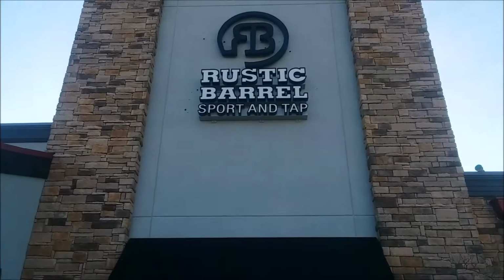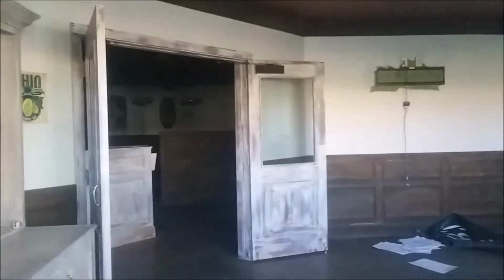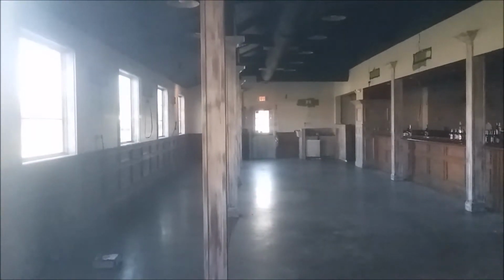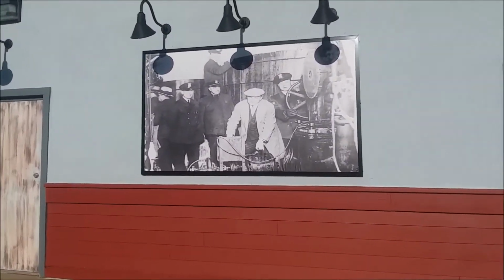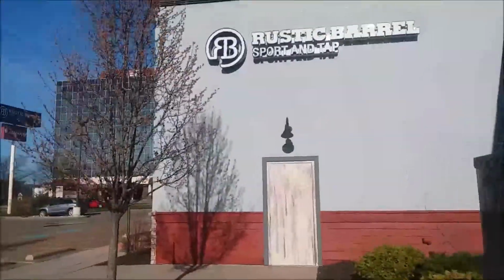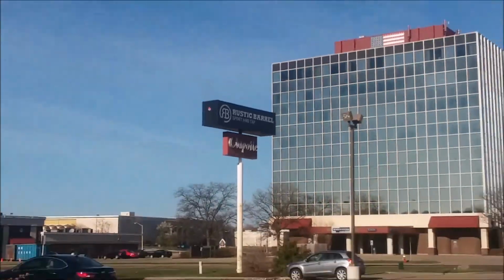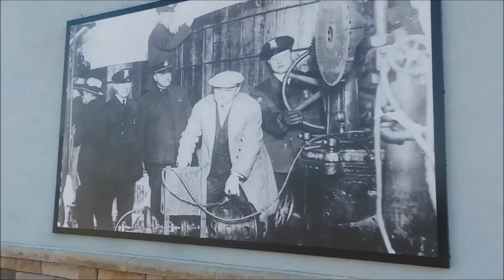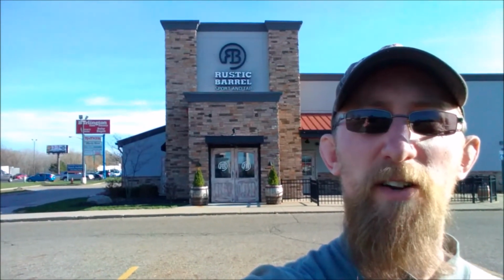PERMANENLY CLOSED - The Rustic Barrel - Canton, Ohio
The Rustic Barrel, formerly The Tilted Kilt, opened in Belden Village in November 2017 only to close its doors permanently along with all the other 5 locations by February 2018. Research indicated that there were discrepancies with their liquor licenses, so they were revoked.  Along with that, they owed for back taxes.